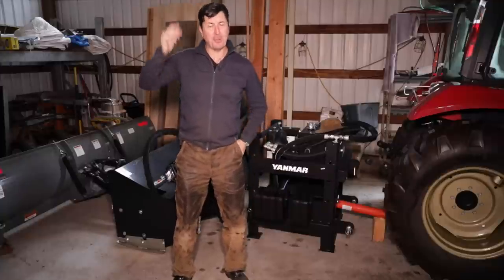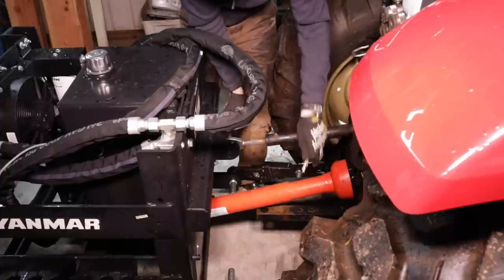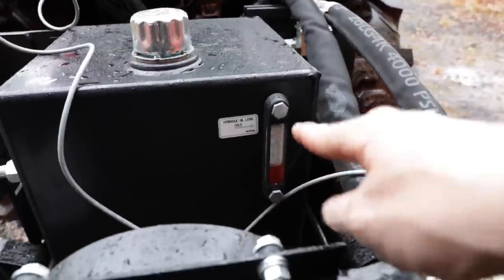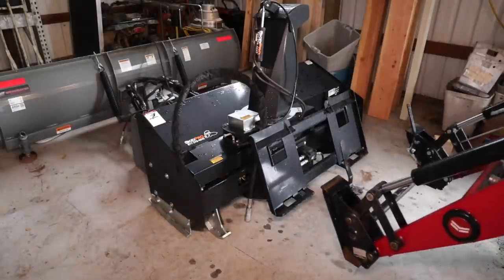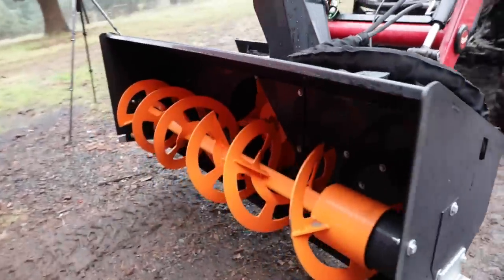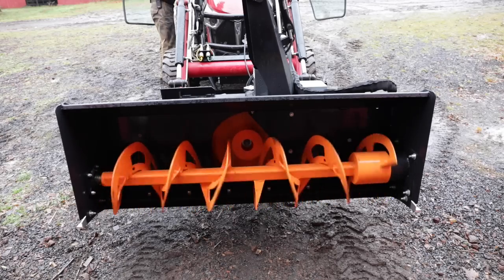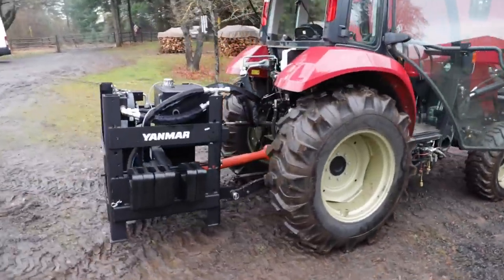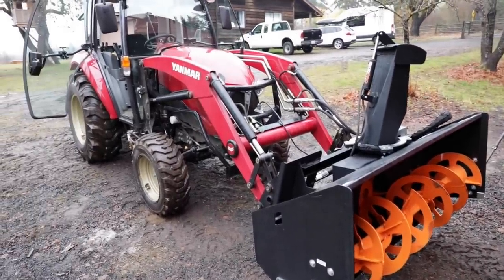This Yanmar Prototype Snow Blower Is AMAZING!!!